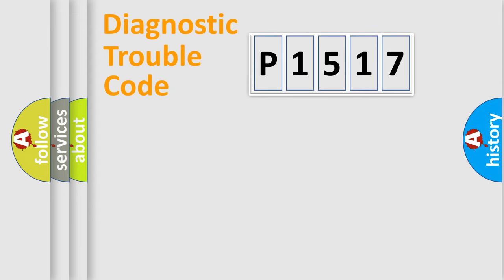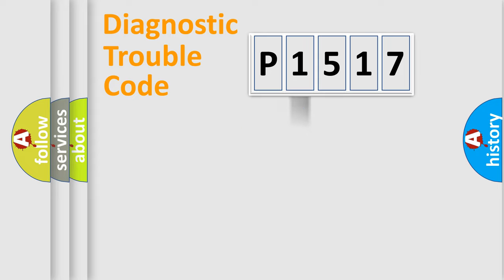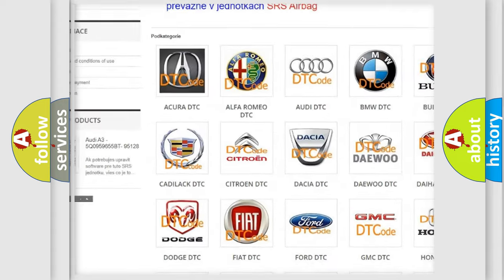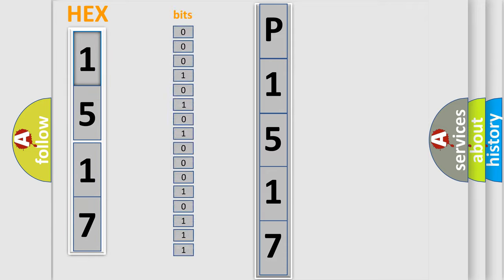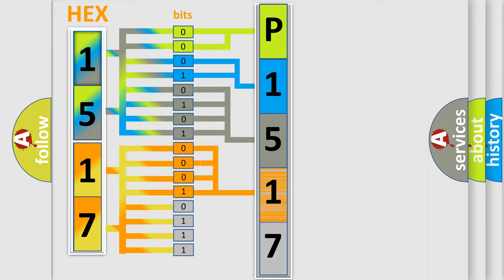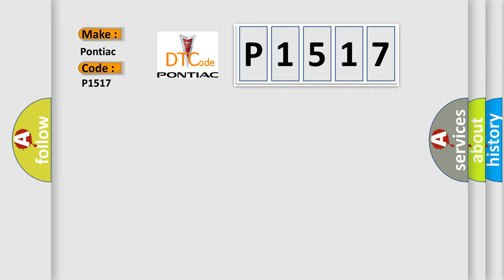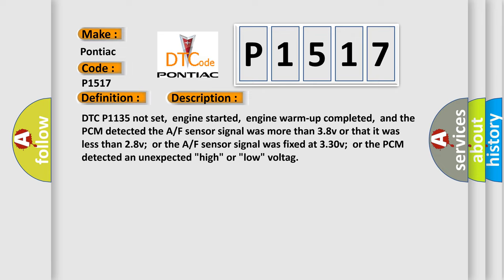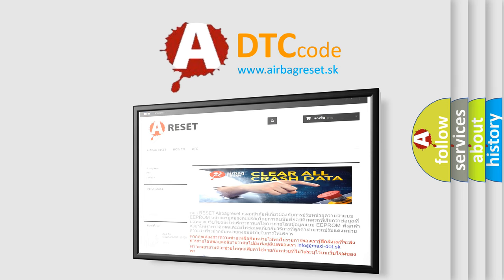DTC Pontiac P1517 Short Explanation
Contents:
0:21 Basic DTC analysis according to OBD2 protocol standard.
1:48 Insight into programming
2:58 A diagnostically understandable description of the Diagnostic Trouble Code
3:05 Basic error definition

Make:
Pontiac
Code:
P1517
Definition:
A or F Sensor-11 (Bank 1 Sensor 1) Circuit Malfunction
Description:
DTC P1135 not set,engine started,engine warm-up completed,and the PCM detected the A or F sensor signal was more than 3.8v or that it was less than 2.8v;or the A or F sensor signal was fixed at 3.30v;or the PCM detected an unexpected "high" or "low" voltag
Cause:
A or FS signal circuit or ground circuit is open (intermittent fault)A or FS is contaminated,damaged or has failedPCM has failed